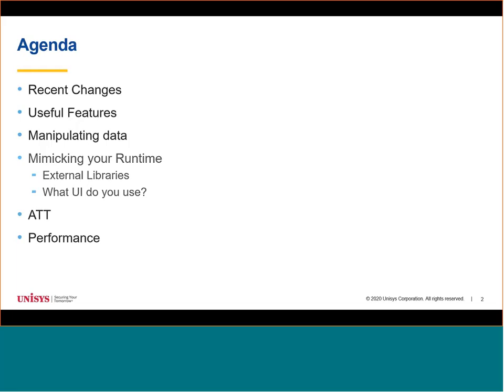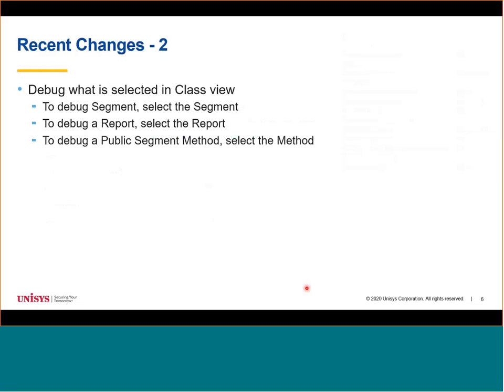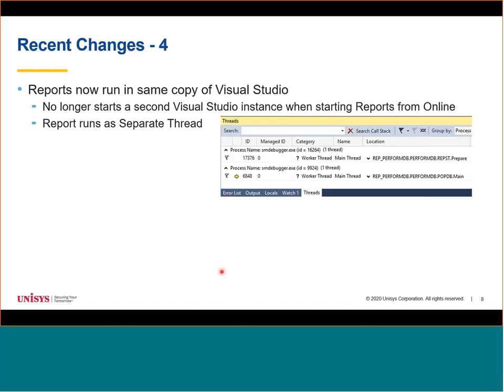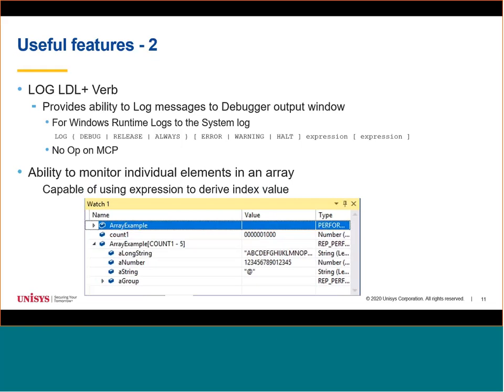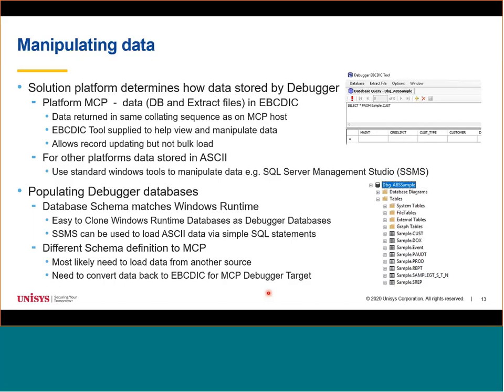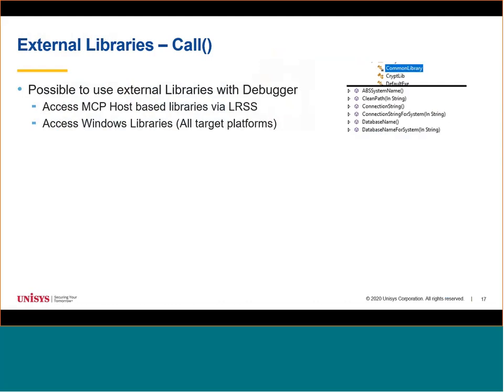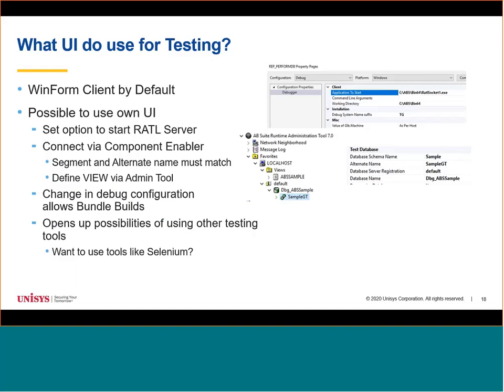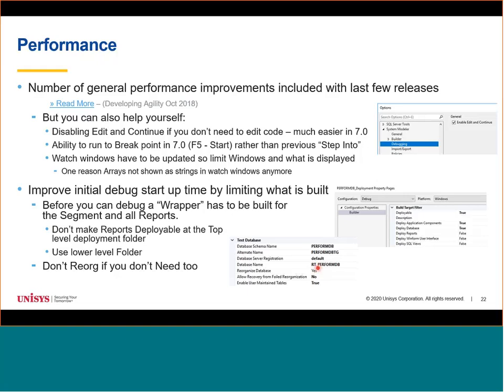Day 3 (Session 1): AB Suite® Application Lifecycle Management Advanced Debugging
Learn about AB Suite® DevOps capabilities to become more agile while improving communication, integration, collaboration, and delivering higher-quality releases to market.

Session 1: Advanced debugging